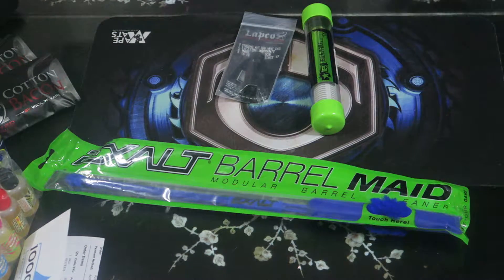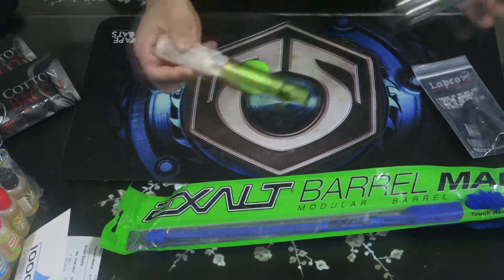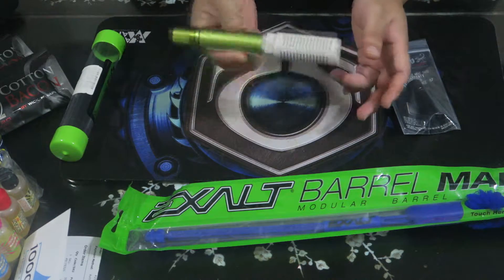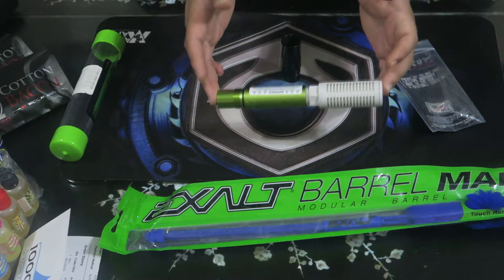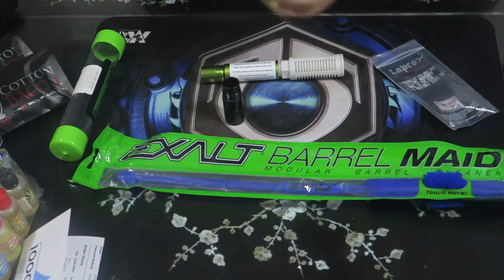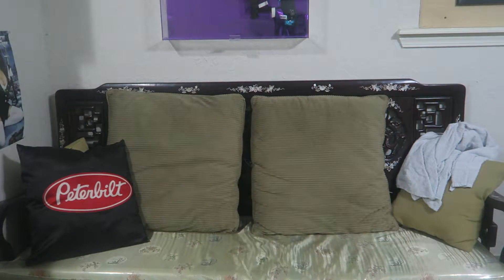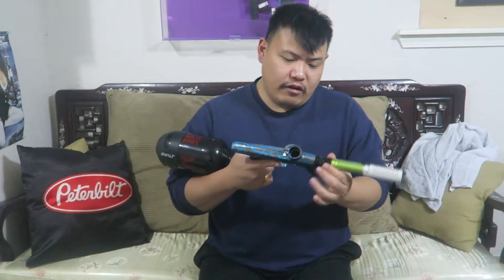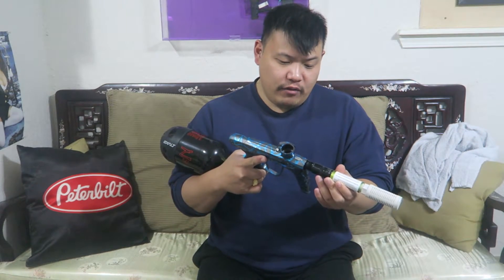Planet Eclipse Muffler Review For Luxe, Shocker, Ion and more By Gemini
For Maintenance and service your own guns i recommend this kit,
so it doesn't damage your internals and bolt system.  Links Below where u can get them !!!

Planet Eclipse Muffler